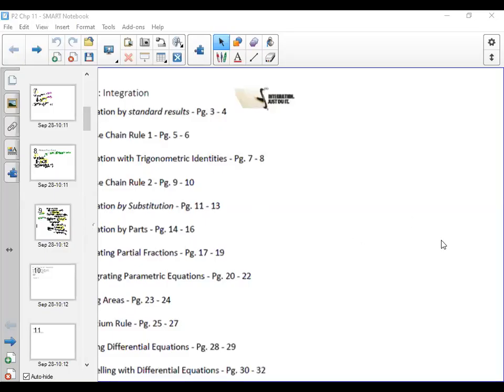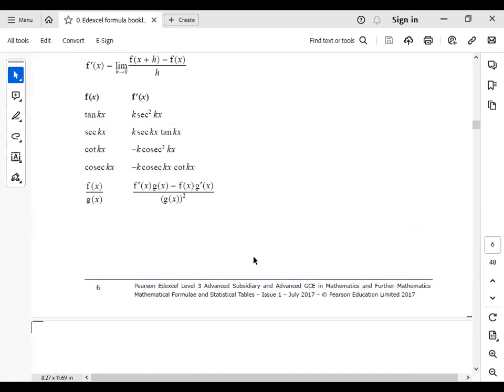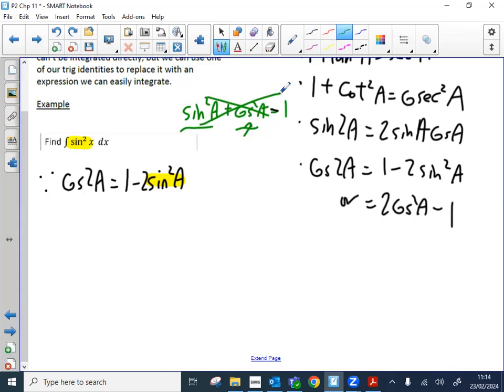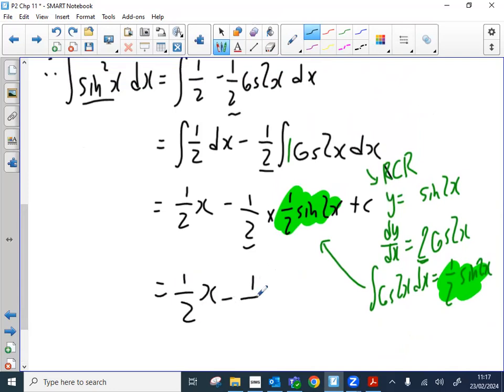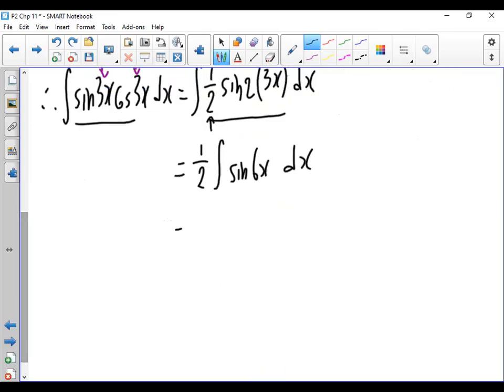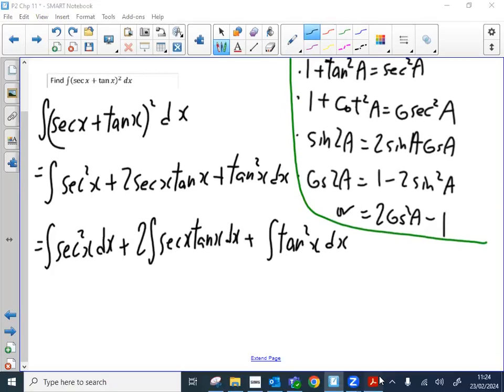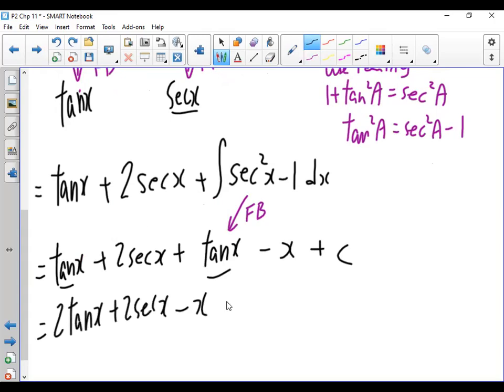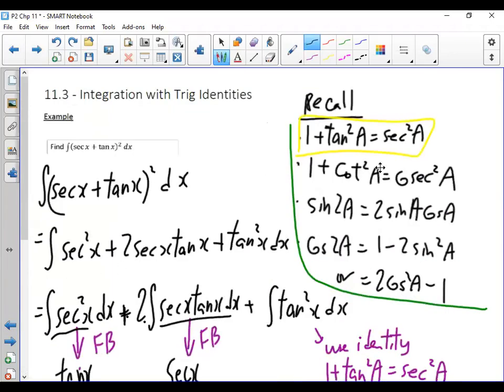A-Level Maths | Pure Year 2 | 11.3 - Integration with trig identities Walkthrough | Edexcel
00:00 Notes, recap on Reverse chain rule
02:12 Useful trig identities for integration
04:24 Example 1
10:30 Example 2
14:38 Example 3
19:40 Practice